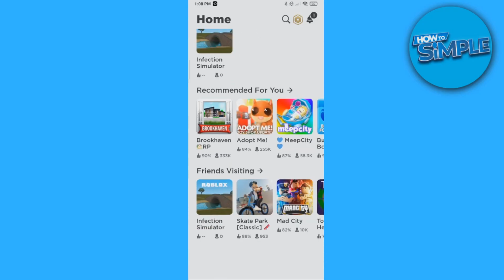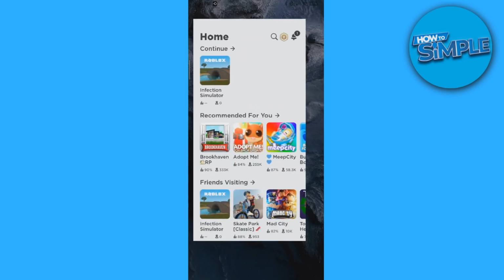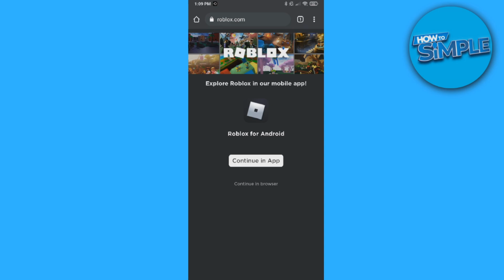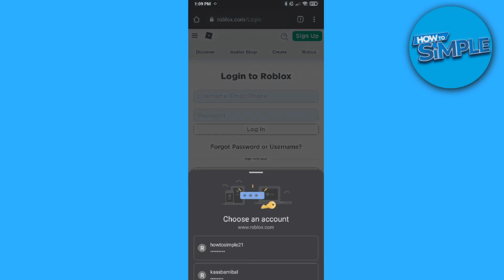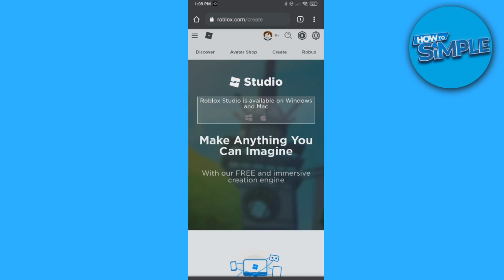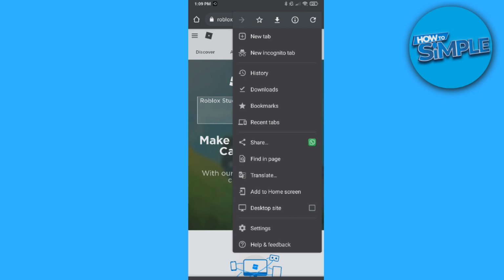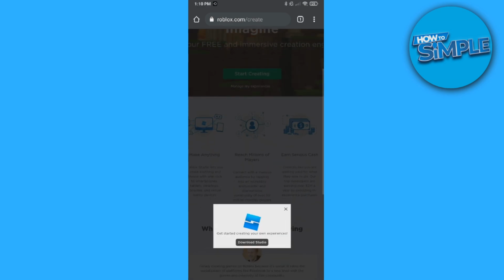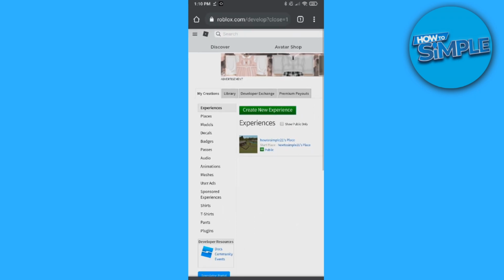How to Create Roblox Games on Phone! Android/IOS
In this video I'll show you how to create roblox game mobile. The method is very simple and clearly described in the video. Follow all of the steps in the video, and create games on roblox phone

That's how you can make roblox games on phone